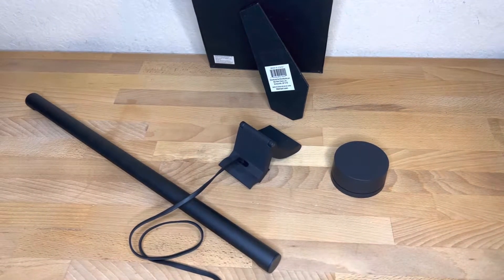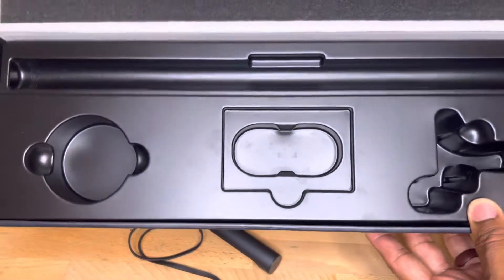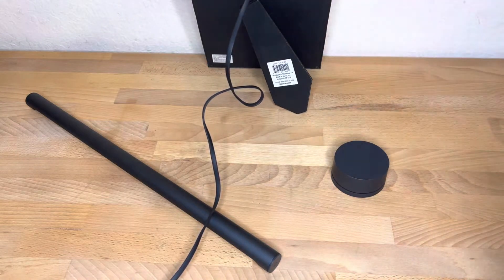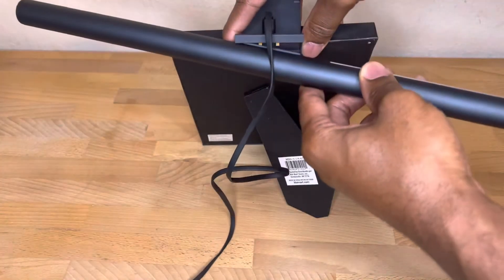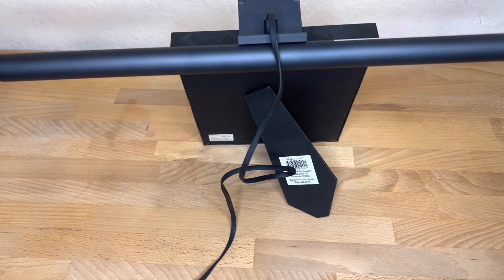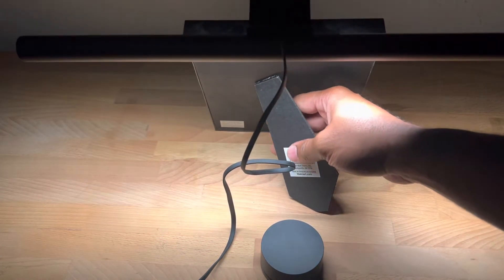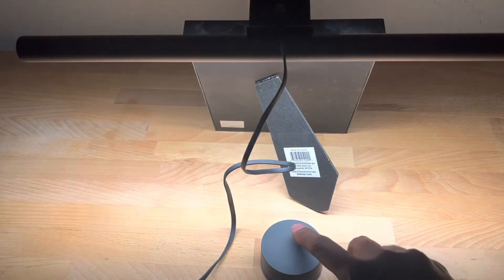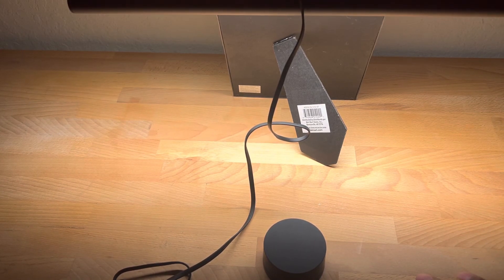Review Xiaomi Mi Computer Monitor Light Bar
Xiaomi Mi Computer Monitor Light Bar. The desk light you've been waiting for !!!

Xiaomi Mi Computer Monitor Light Bar Review
Xiaomi Mi Computer Monitor Light Bar Easy Installation Extra Computer Lighting w/o Taking Desktop Space, w/Wireless Remote Control Adjusting Lights Easily